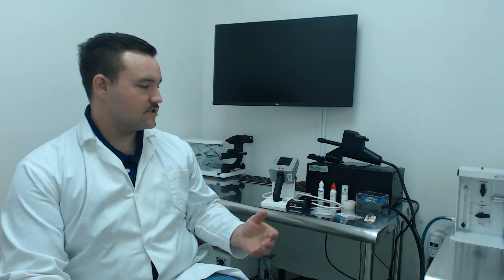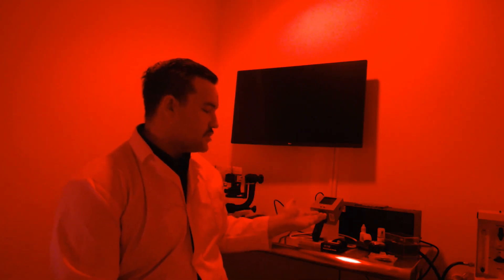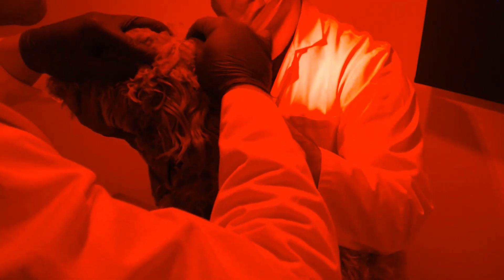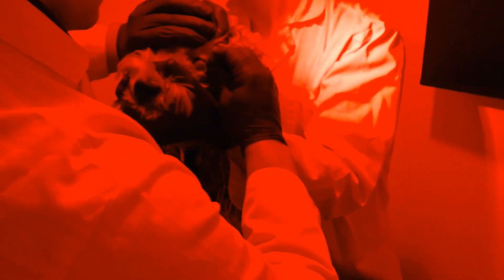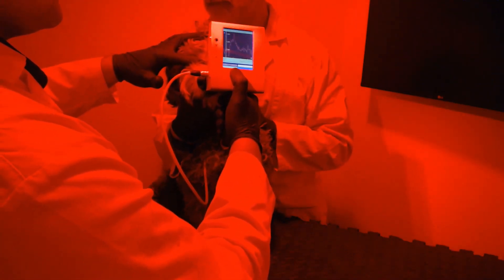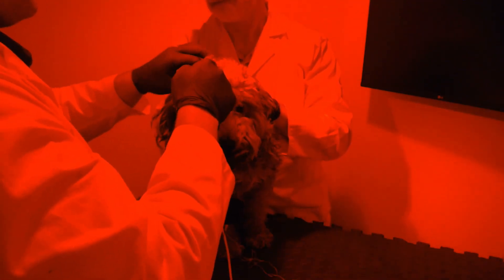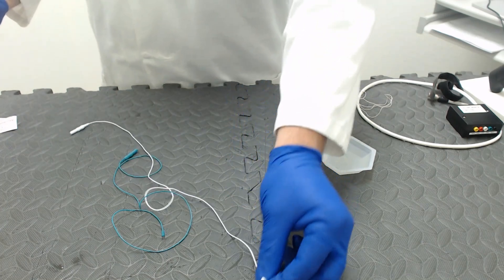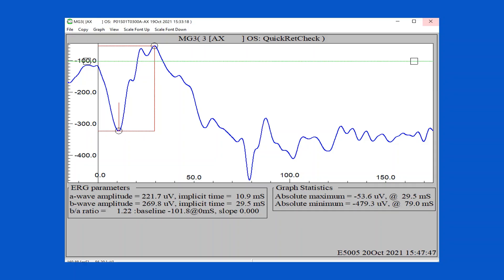Step by Step Guide - ERG Exam in Awake Dog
This a real time recording of an ERG exam in an awake dog using the HMsERG VET.  RM Canine Lens highlighted in this video. @eyecheck